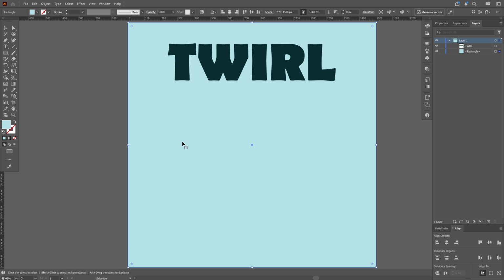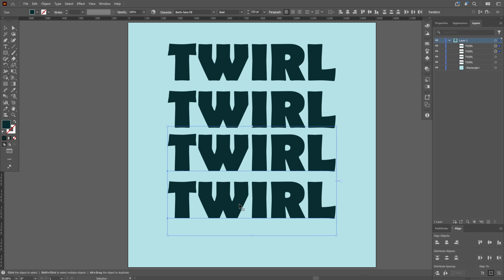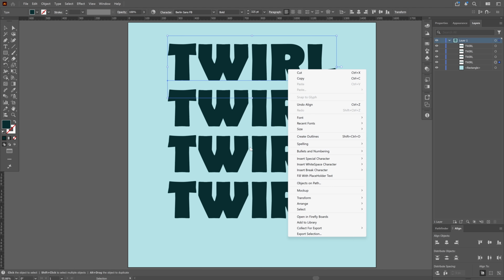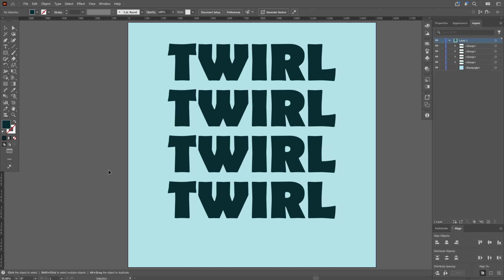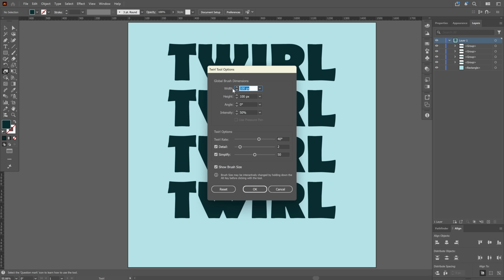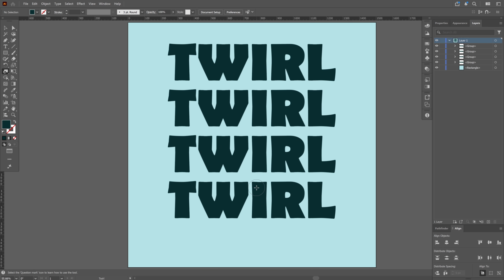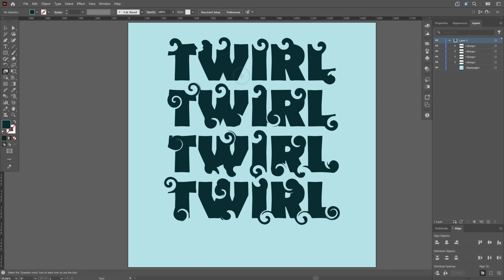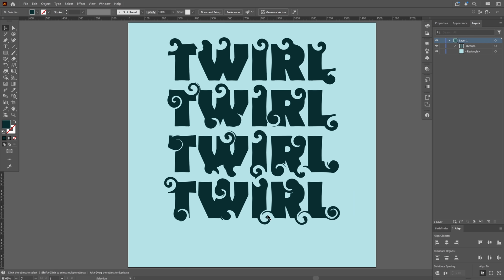Create Decorative Twirl Text Effect in Illustrator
In this Adobe Illustrator tutorial, I'll show you how to create decorative
twirl text effects using the Twirl Tool — a quick and easy technique to add
beautiful twists and swirls directly onto your text in Illustrator.

Whether you're a complete beginner or levelling up your text effect game,
this step-by-step Illustrator tutorial will walk you through the entire
process with no struggle.

✅ What You'll Learn:
• How to use the Twirl Tool in Adobe Illustrator
• How to apply twirl and twist effects to text
• How to control the intensity and direction of your swirls
• Tips for creating clean, decorative text styles

This is part of my ongoing Adobe Illustrator for beginners series where I
break down graphic design tutorials into simple, easy-to-follow steps —
perfect if you're just starting out or building your skills.